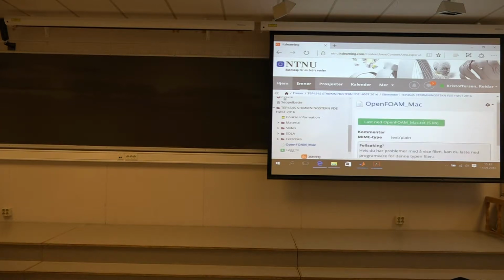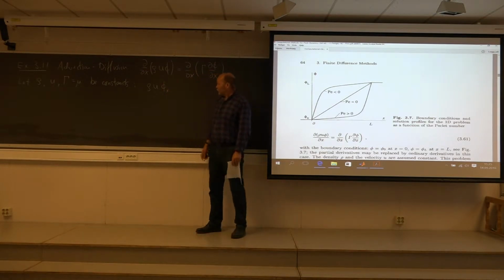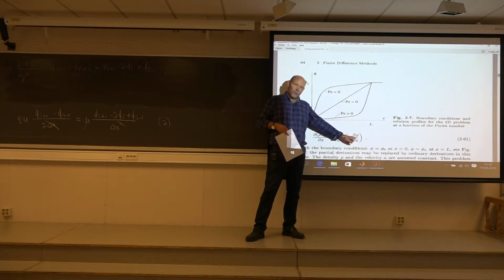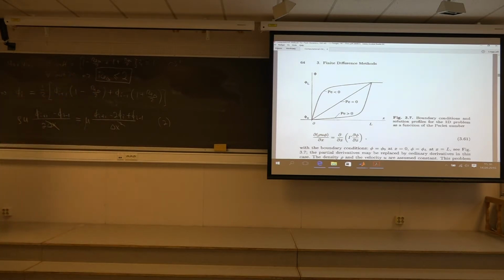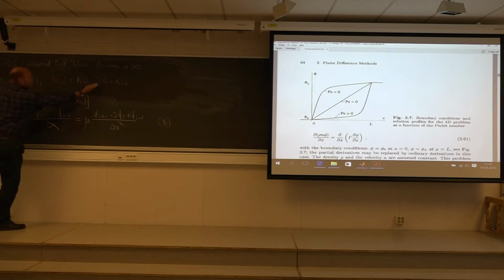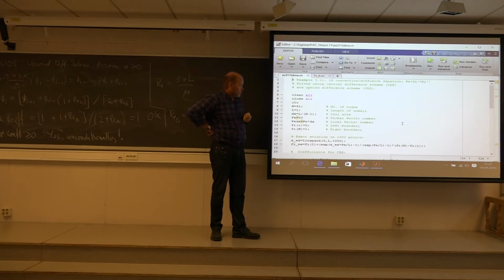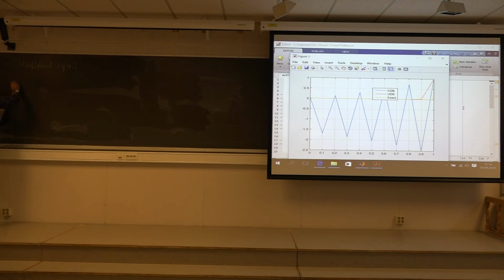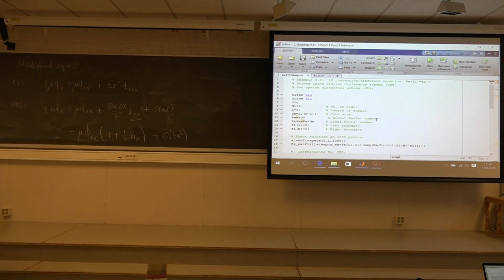6 of TEP4545 Engineering Fluid Mechanics (Autumn 2016)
Sixth lecture of TEP4545 Engineering Fluid Mechanics held by Reidar Kristofferson at NTNU on 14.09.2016.